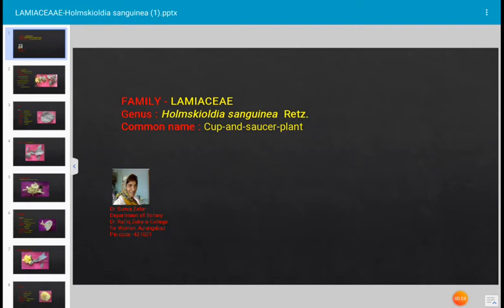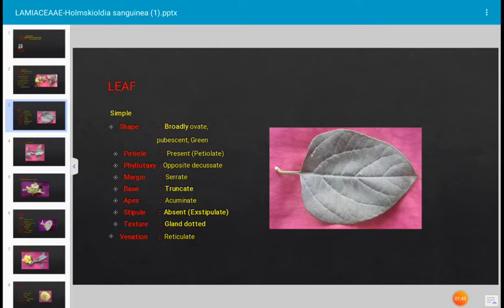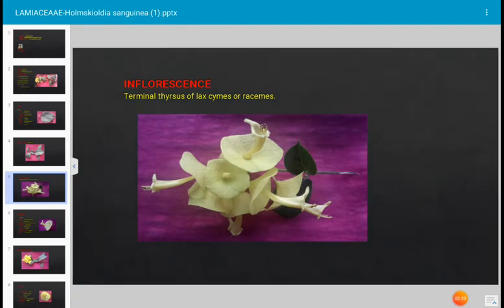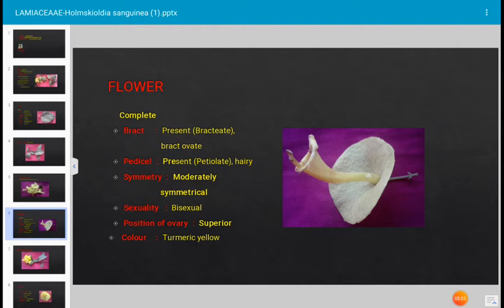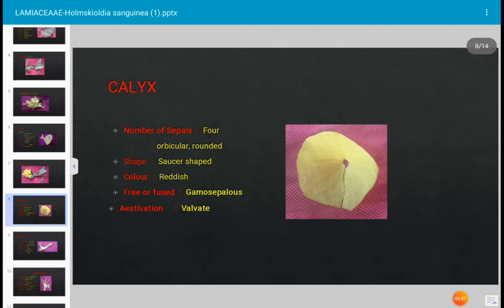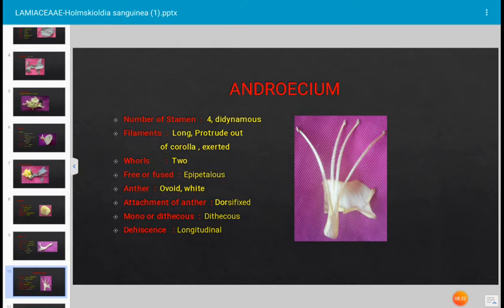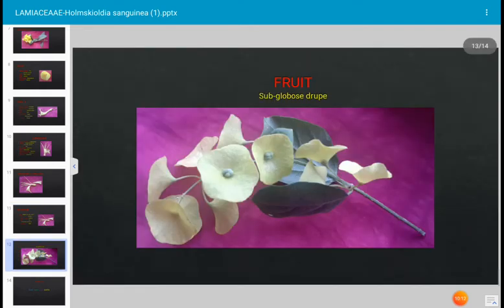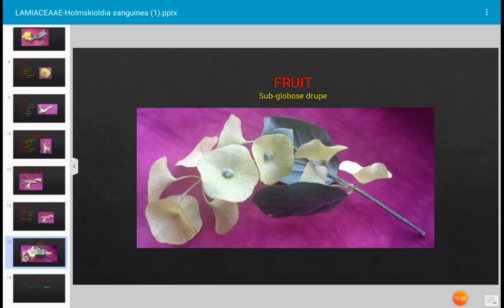Botany, Plant Taxonomy, Family_Lamiaceae, Genus-Holmskioldia sanguinea Retz.